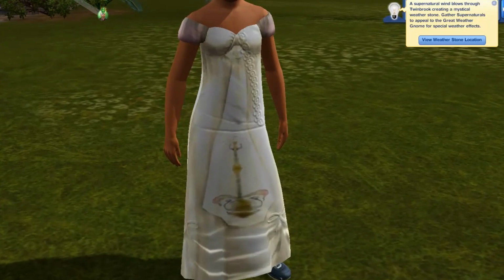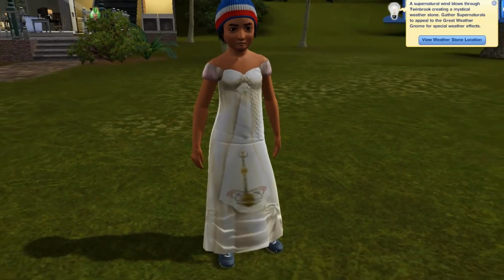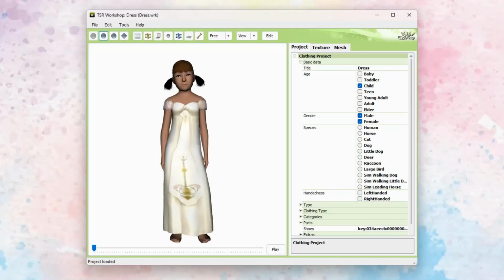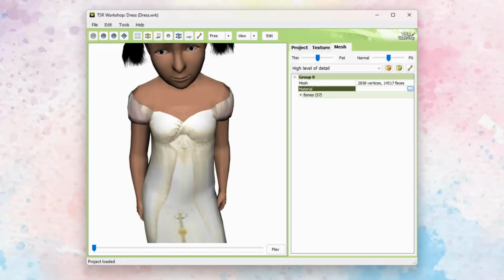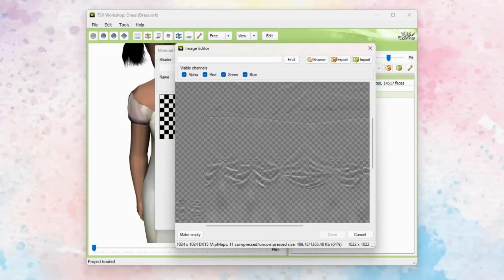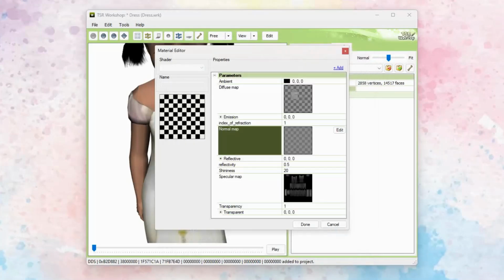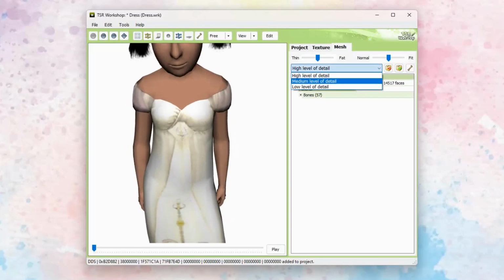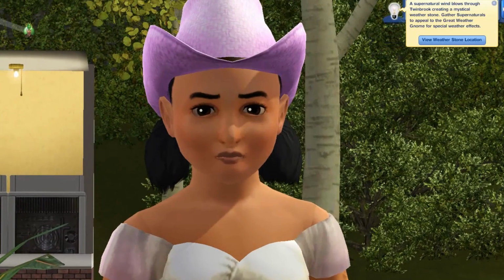How to Fix Your Converted Clothing with Line Shadow Patterns Showing?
This will solve our problems when we work our projects and not waste or time to figure out what's causing it!

TS4 to TS3 Clothing Conversion Tutorial | For Beginners!